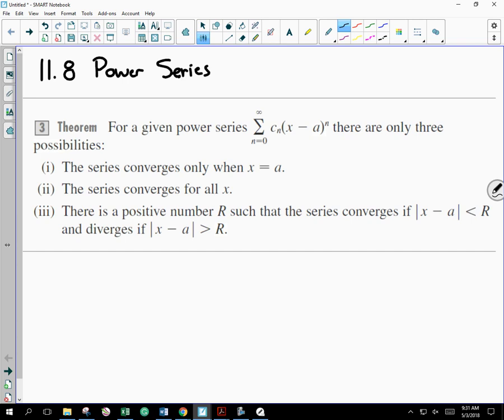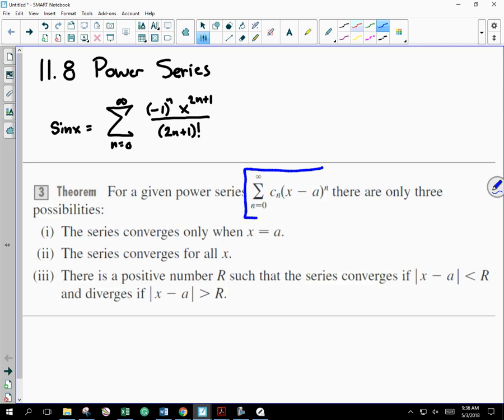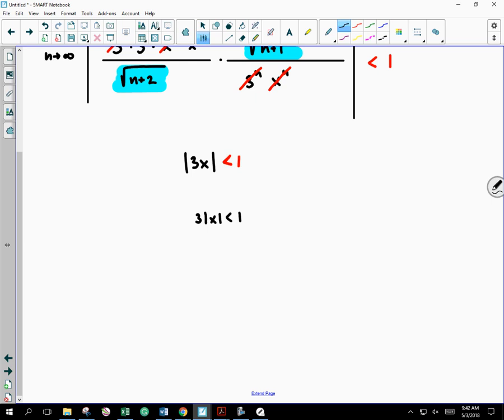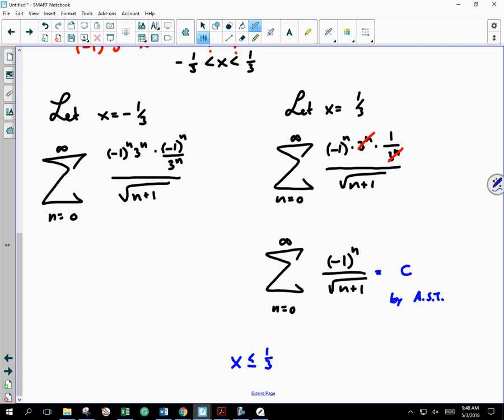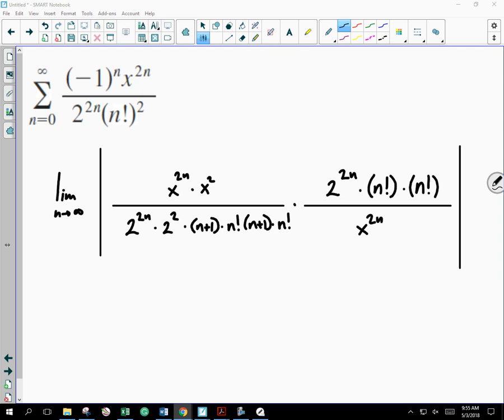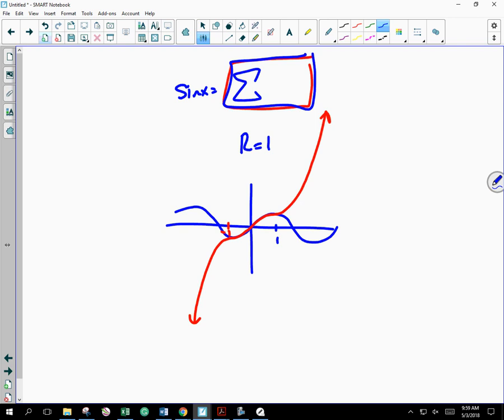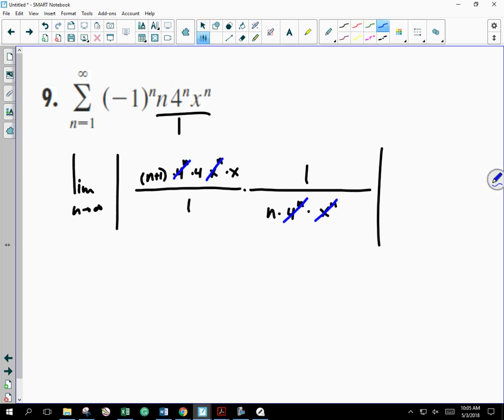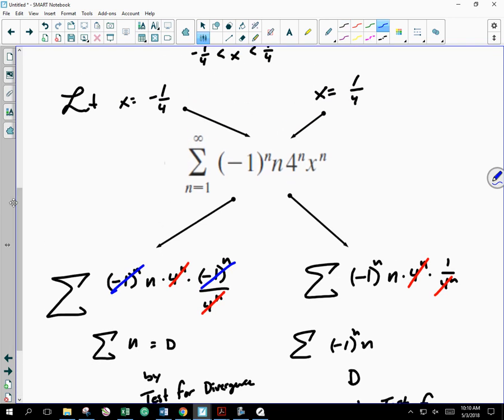power series 118 stewart sp 18 hp